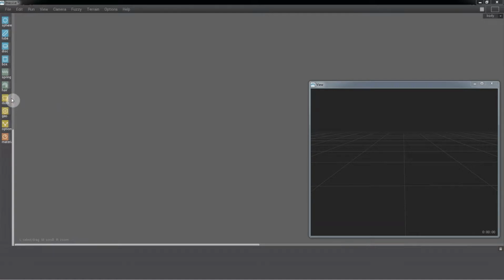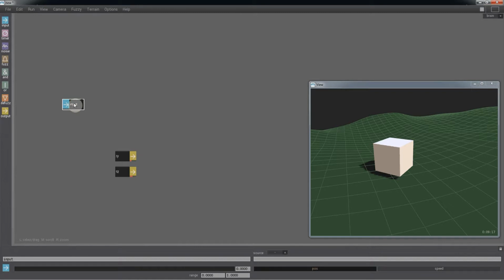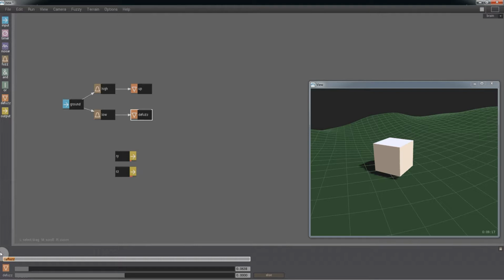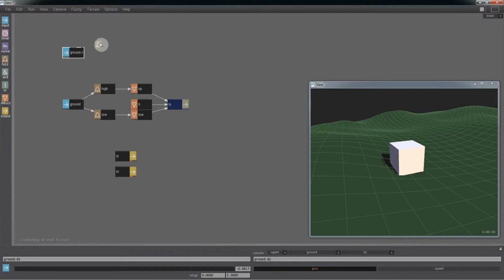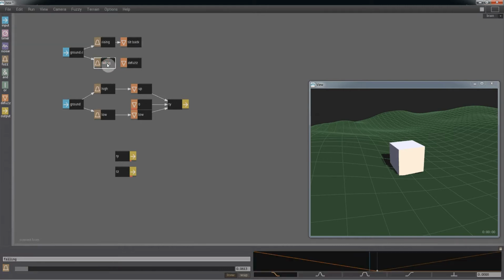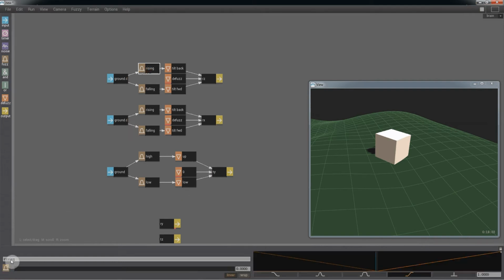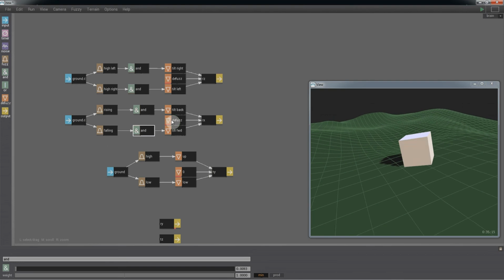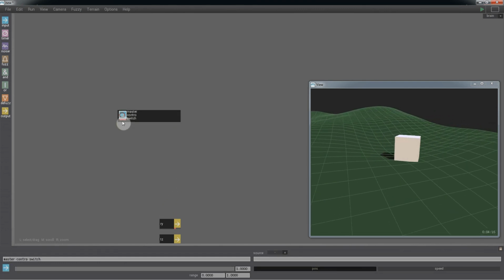2-1a Terrain following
2-1a Terrain following